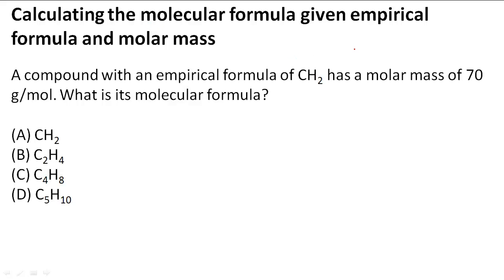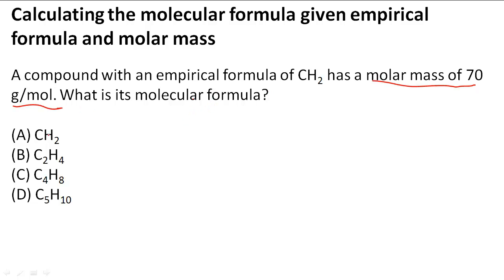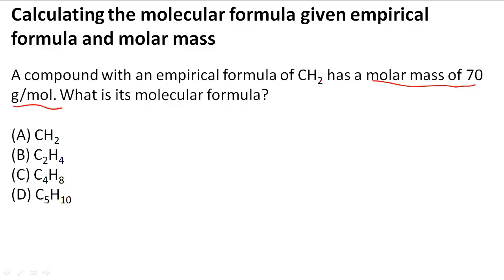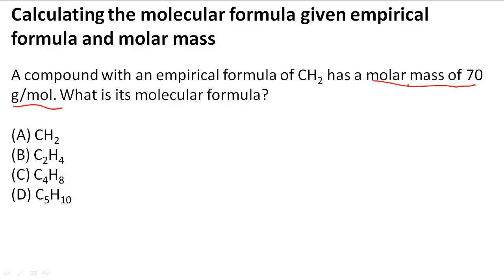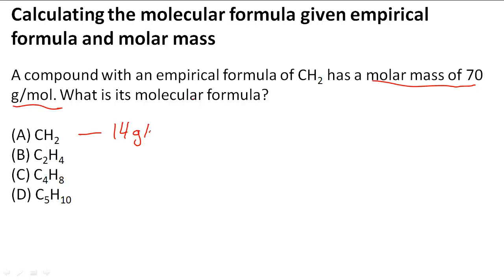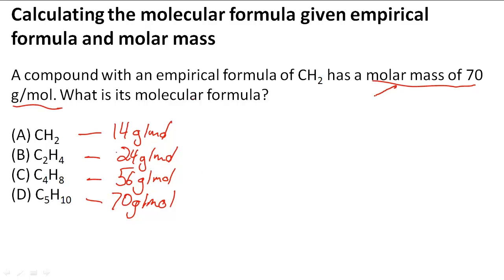Calculating the molecular formula given empirical formula and molar mass